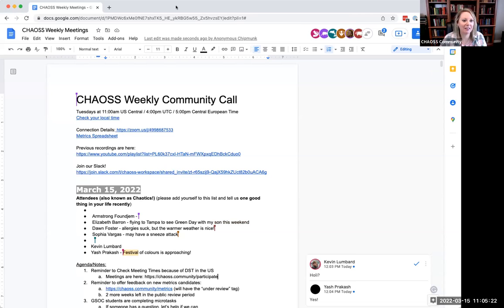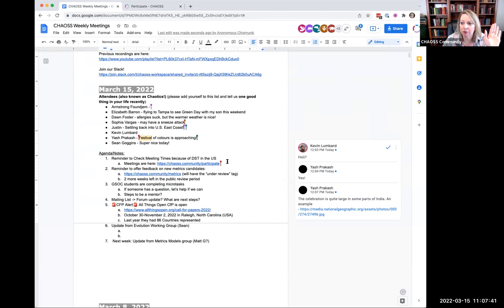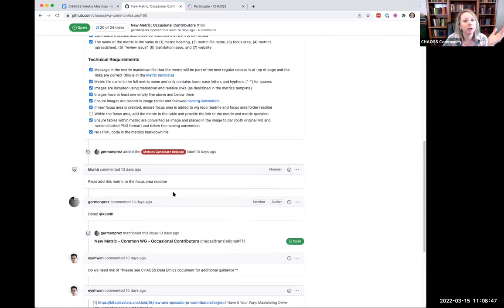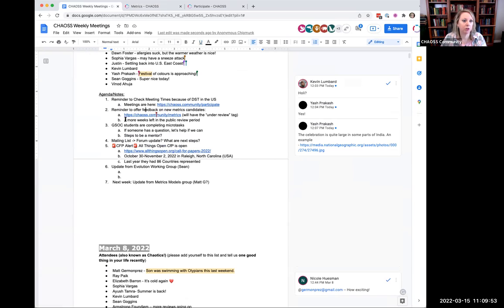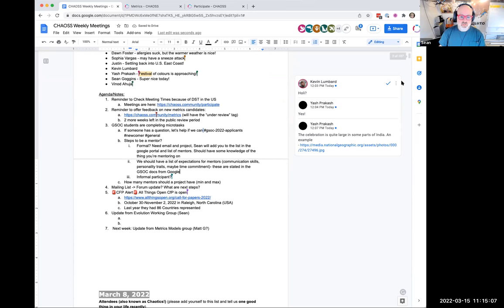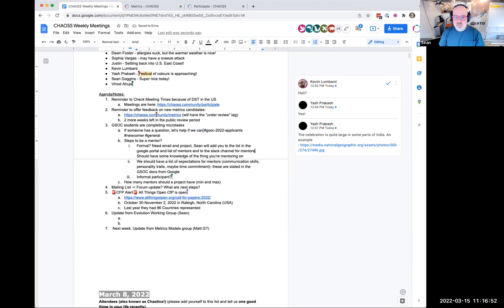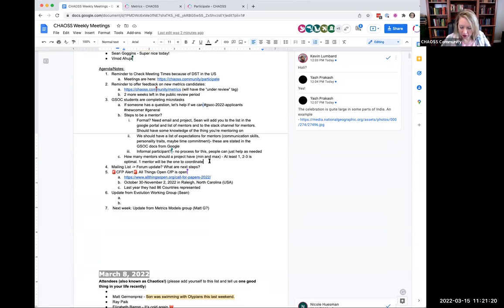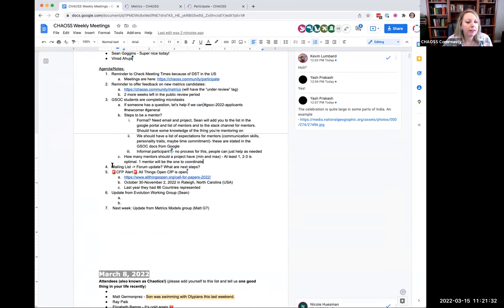CHAOSS Weekly Community Call 3/15/22